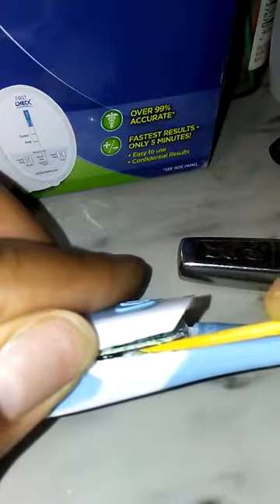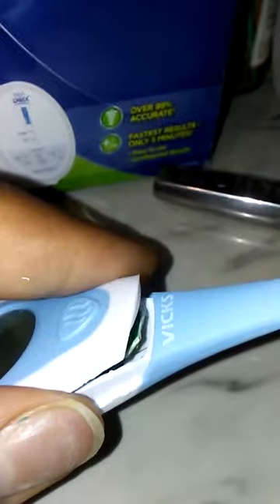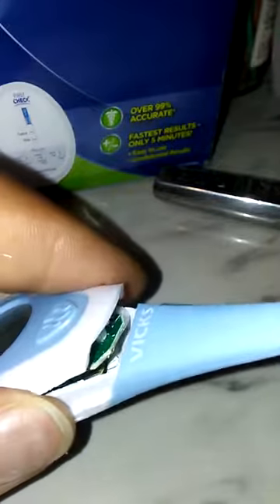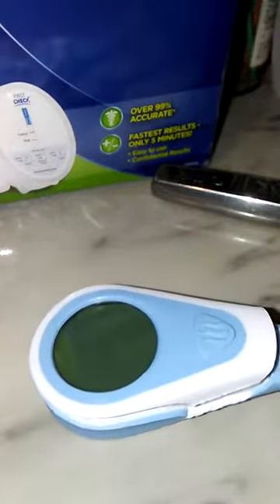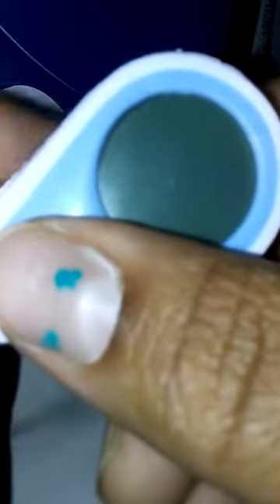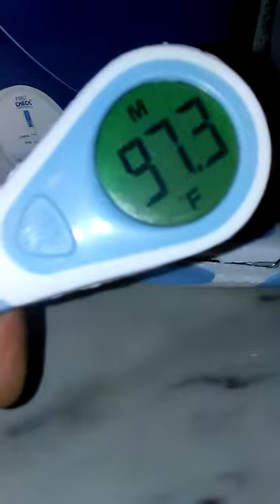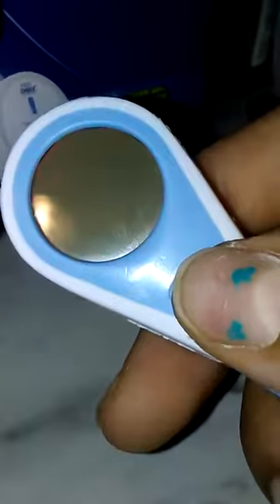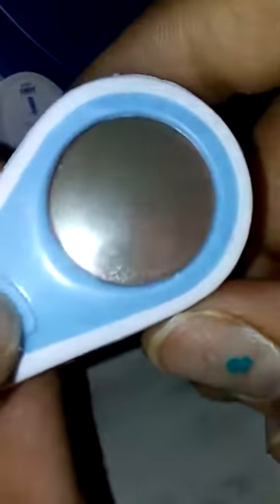How to silence vicks thermometer part 2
How to silence vicks thermometer part 2, How to silence vicks thermometer part 2